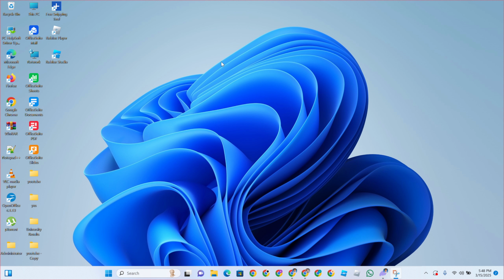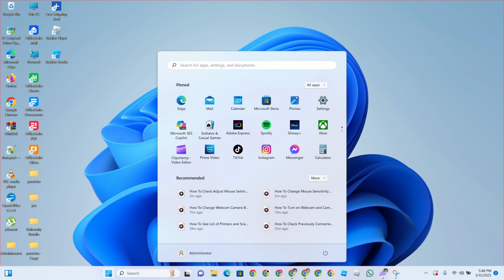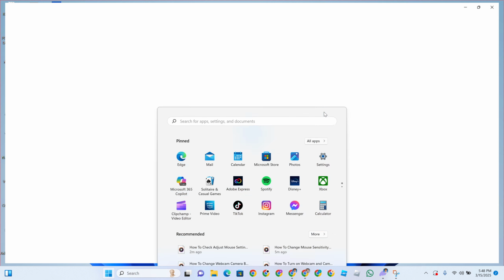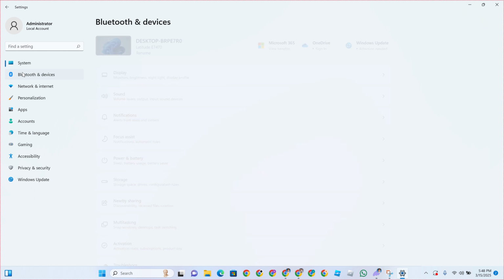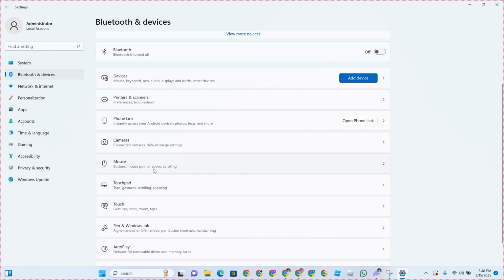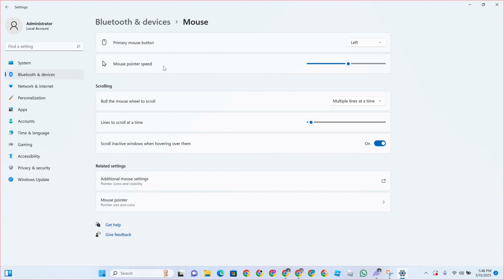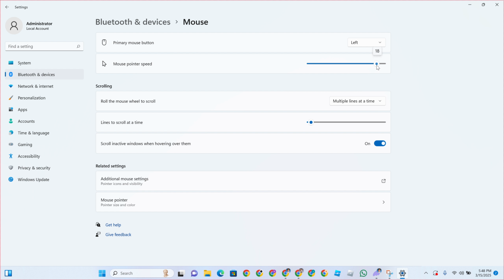How To Change Mouse Cursor Speed Windows 11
In this video I'd show you How To Change Mouse Cursor Speed Windows 11, Ensure you subscribe & turn on the bell notifications to this channel for lots of more educational guides and contents like this.

⛓️ HELPFUL LINKS  :

1. Sign up For a Chance to Win $100 on your first Deposit

2. Earn Your first $5 Now

3. Deposit + Sign up to get Amazing Job Gig Offers

4. Best Virtual Dollar Card for Online Payments & Subscriptions

5. Click & Sign up to this if you have $3

6. I use this S£cret Tool to grow my other Faceless Channels

7. Learn Forex Trading From the Scratch

8. The Complete Amazon KDP Beginners Program

9. Google Ads Mastery Program

10. The Ultimate WhatsApp Sales Blueprint

11. Earn up to 55% on Each Trade

12. Earn up to $500 I'm Credits

13. Invest in Stocks & Shares